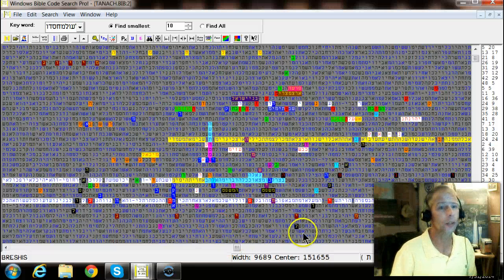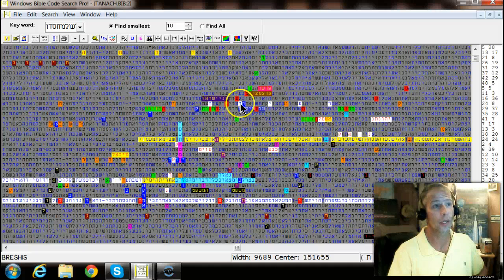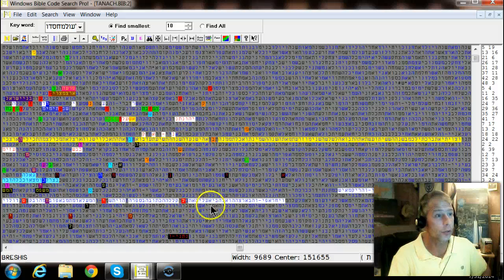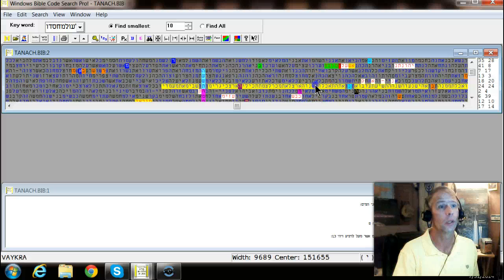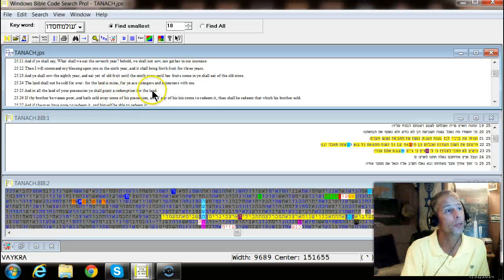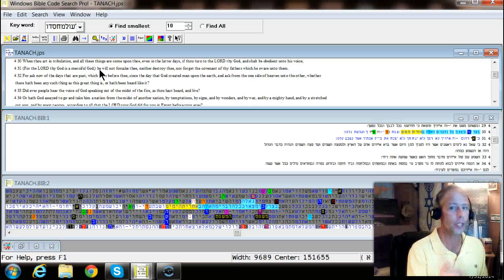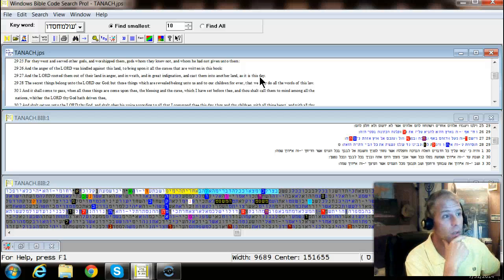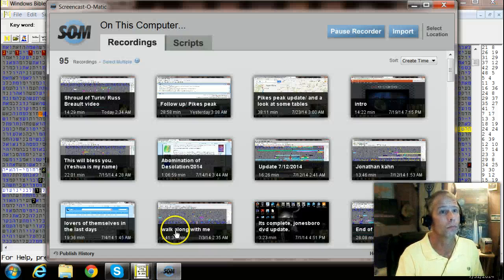Shmitah5775, Revisited...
Take another look at this with me